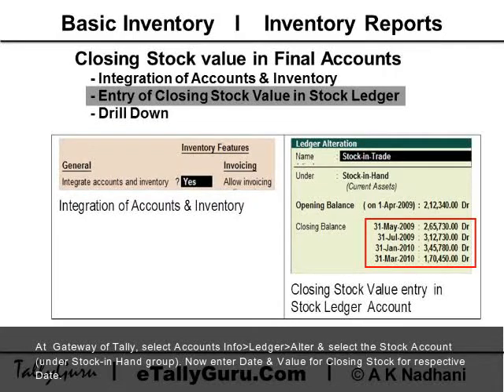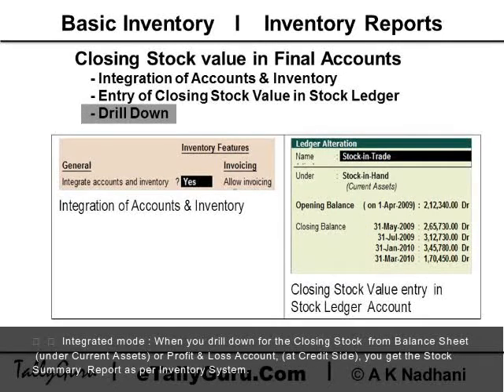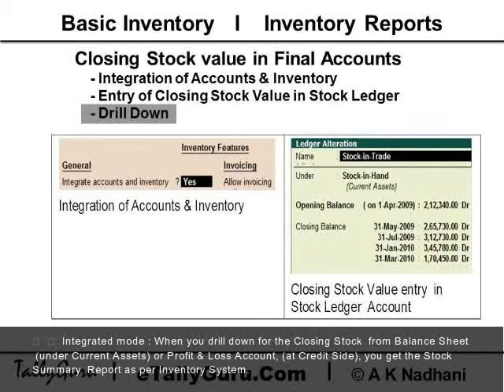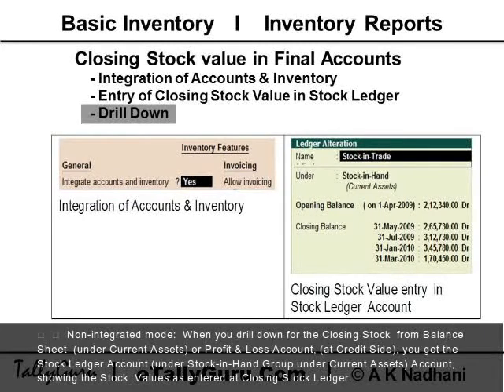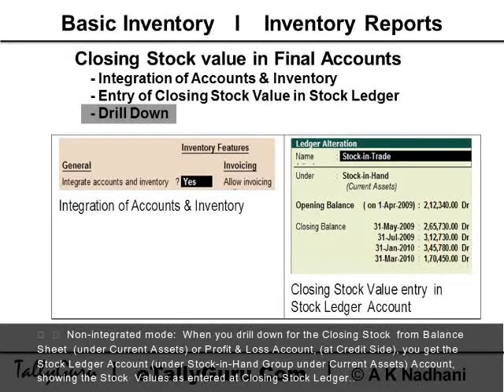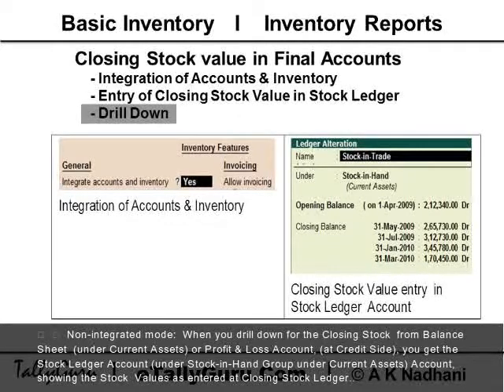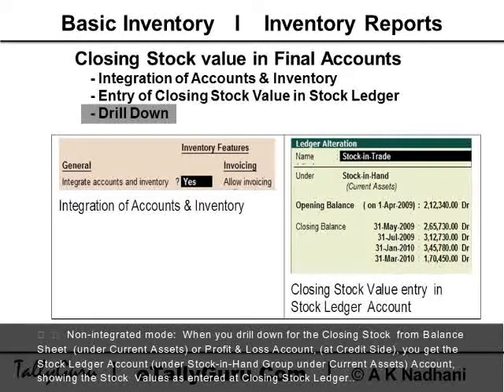Closing Stock value entry in Tally ERP9 | Closing Stock value in Stock Ledger Account in Tally ERP9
This video describes bizarre method of entry of Closing Stock Value for specific date in Stock Ledger Account to reflect in Balance Sheet & P L Statement.

The Closing Stock Value is shown in P L Statement as well as in Balance Sheet
Integration of Accounts & Inventory
Click  F11:Features - Inventory Features and set Yes at Integrate Accounts with Inventory  to Integrate the Inventory with Accounts System. Consequently, Closing Stock Value as per Inventory System, as shown in Stock Summary, is automatically posted  in Accounts (i.e in P L Statement and in Balance Sheet).
When Accounts & Inventory are  NOT Integrated (when you set No at Integrate Accounts with Inventory), you have to manually enter the Closing Stock Value  in Closing Stock Ledger Account.
You may change the option at any time to get the Accounts as per Integrated (as per Inventory System Closing Stock Value) or Non Integrated (as per Book Stock Value) system, for comparison.
Entry of Closing Stock Value in Stock Ledger
At  Gateway of Tally, select Accounts Info-Ledger-Alter & select the Stock Account (under Stock-in Hand group). Now enter Date & Value for Closing Stock for respective Date.
Drill Down
 Integrated mode : When you drill down for the Closing Stock  from Balance Sheet  (under Current Assets) or Profit & Loss Account, (at Credit Side), you get the Stock Summary  Report as per Inventory System.
 Non-integrated mode:  When you drill down for the Closing Stock  from Balance Sheet  (under Current Assets) or Profit & Loss Account, (at Credit Side), you get the Stock Ledger Account (under Stock-in-Hand Group under Current Assets) Account, showing the Stock  Values as entered at Closing Stock Ledger..